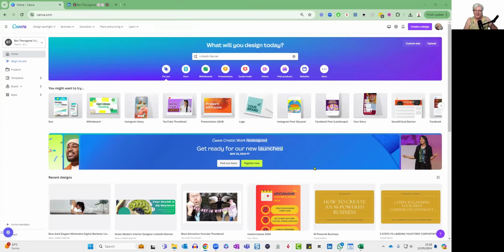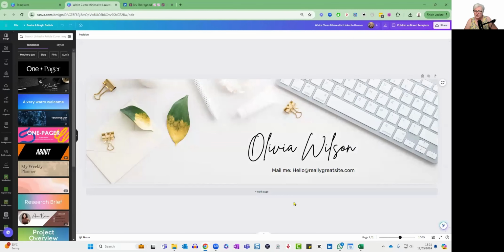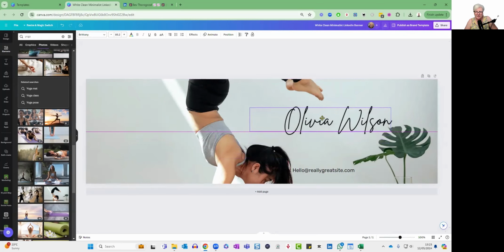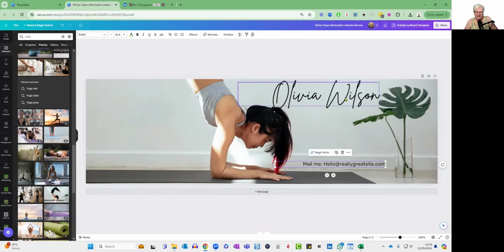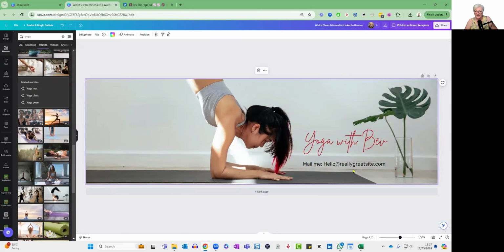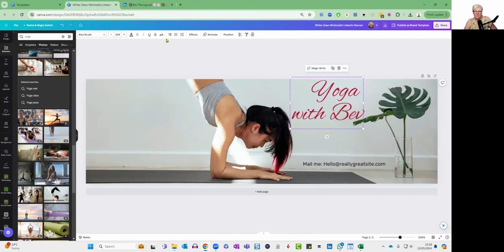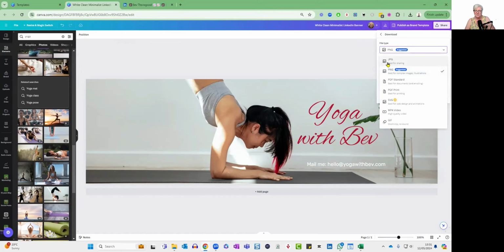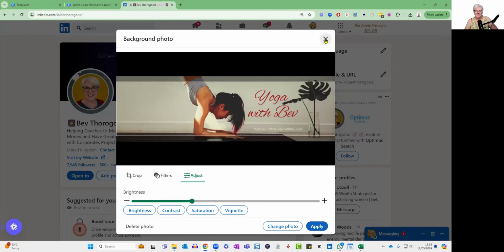Update Your LinkedIn Banner for FREE - Canva Tutorial 2024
This video is for you if you are new to Canva and you want to personalise your LinkedIn Banner to make it more appealing and easier to show your audience who you are and what you do.

Everything in this video is using the free version of Canva however the pro version gives you more functionality as well as a larger library of stock images.

🧐🧐 Learn more about my Working with Corporates Project Membership Programme helping coaches and wellness professionals to grow their business by tapping into the corporate wellbeing market.